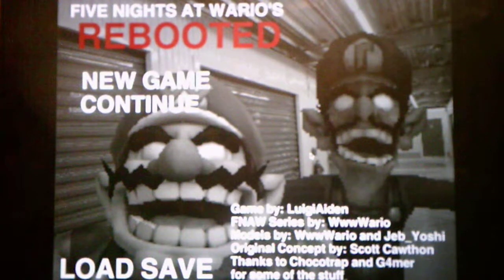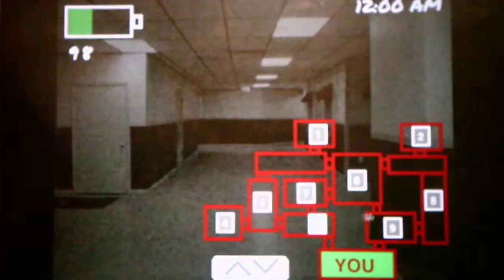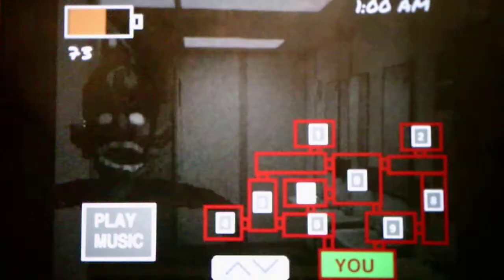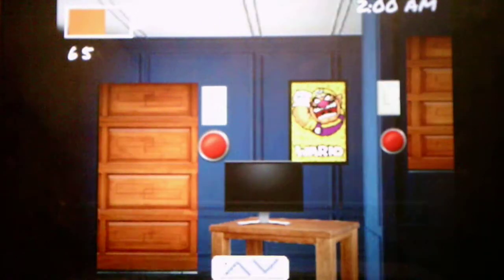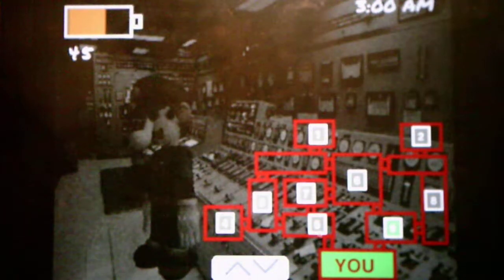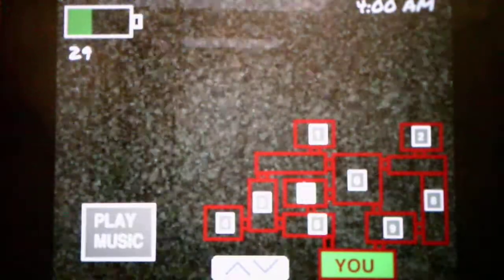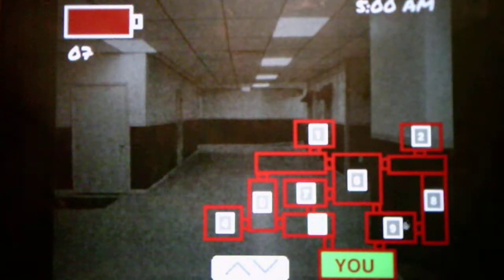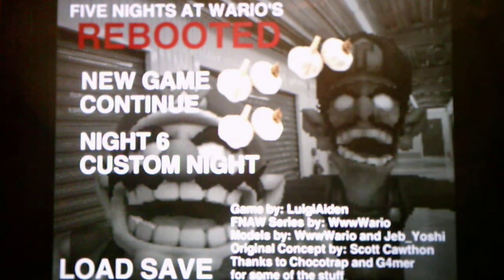Five Nights At Wario's Rebooted Custom Night 5/10 Mode (200 Subscriber Video Part 7)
I beat the 5/10 mode for the custom night on my first try right when I ran out of power